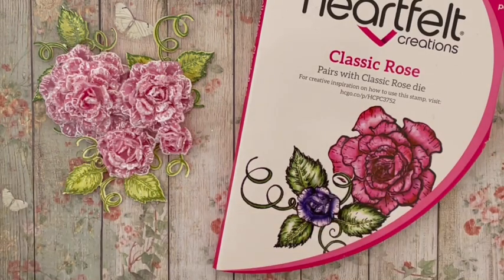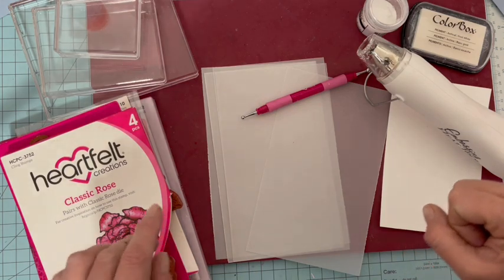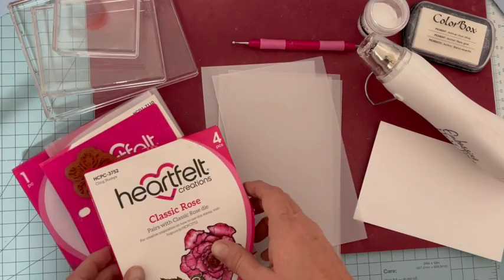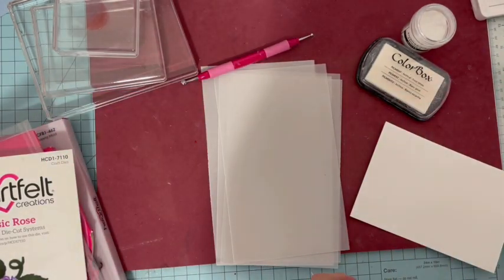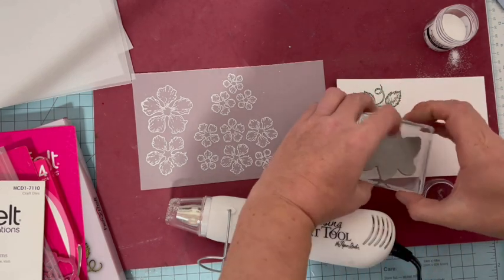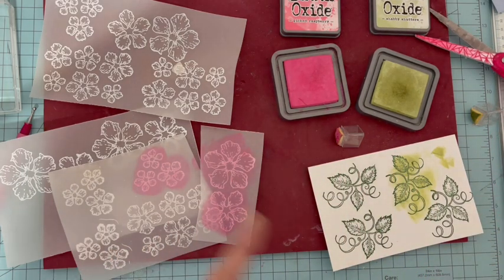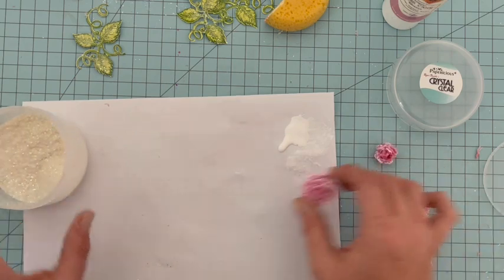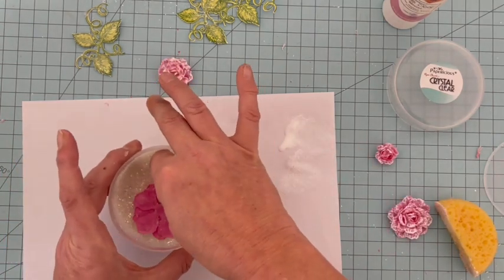Tutoriel fleurs: les roses en cardstock vellum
Hello hello

Dies tampons mold heartfelt creations utilisés :
Classic rose

Pour me contacter :
Ma page Facebook Helenscrap
Ma boutique Etsy Helenscrapstore

Bisous bisous 🥰
Helene